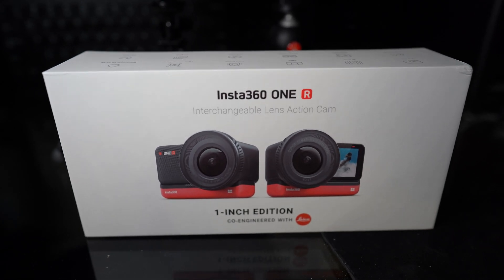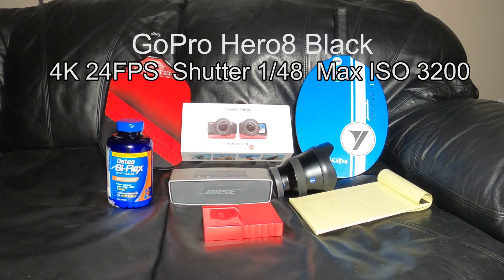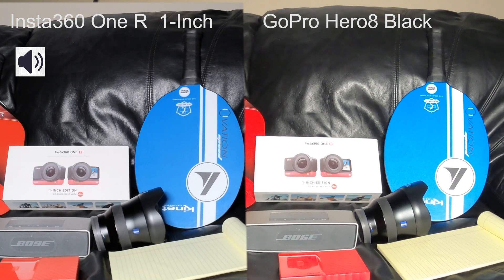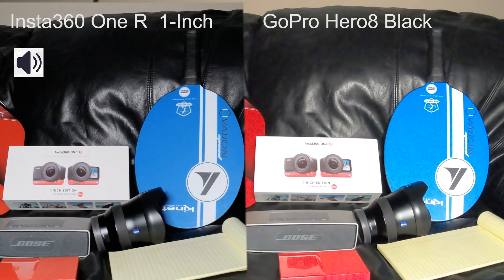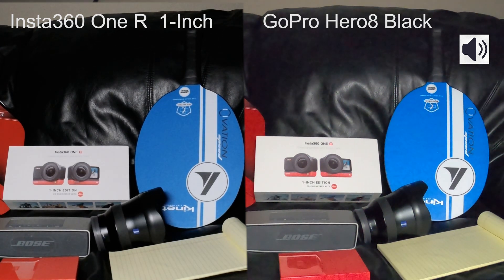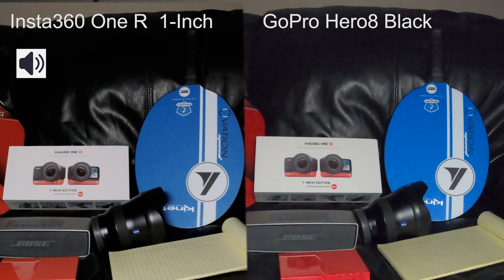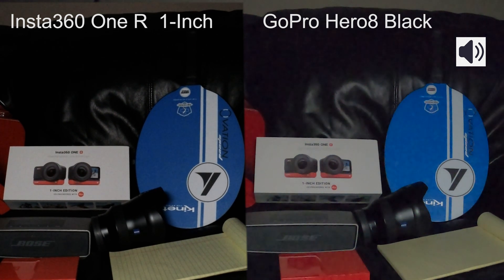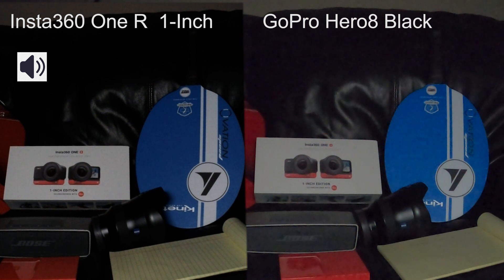Insta360 One R "1 Inch" vs GoPro Hero8 Black Low Light Test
In this video I compare the new Insta360 One R "1 Inch" edition vs the GoPro Hero8 Black in a low light test.
Video for the Insta360 One R 1 Inch was recorded at 5.3K, 24 fps, shutter speed 1/50, Maximum ISO set to 3200.
Video for the GoPrp Hero8 Black is set to 4K, 24 fps, shutter speed 1/48, maximum ISO 3200.
I had to crop in some to fit both in to a 4K video.
I started with my light at 100% and slowly turned it down to 1%.

Items in this video:
GoPro Hero8 Black
Insta360 One R 1 inch edition
The light used for the video test

First camera:
Sony A7III
Sony 24mm GM lens